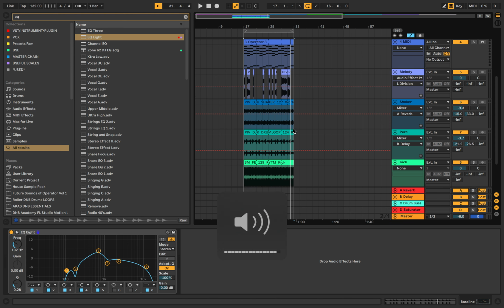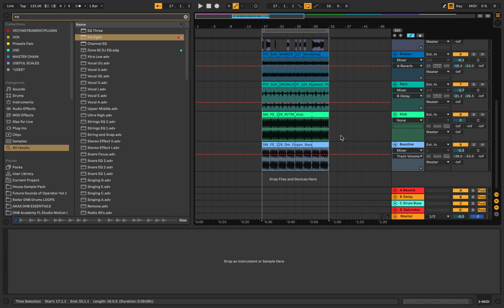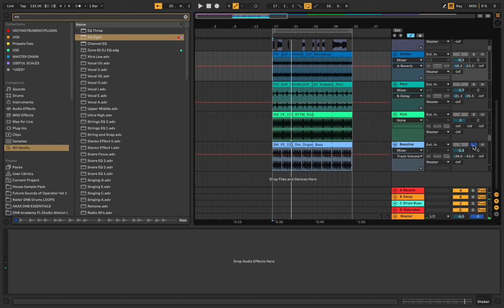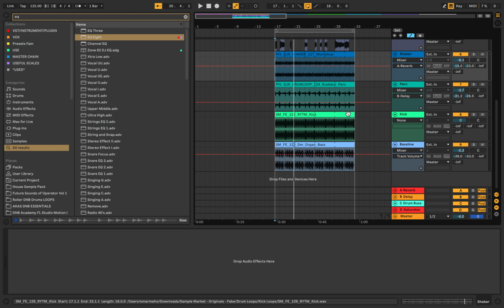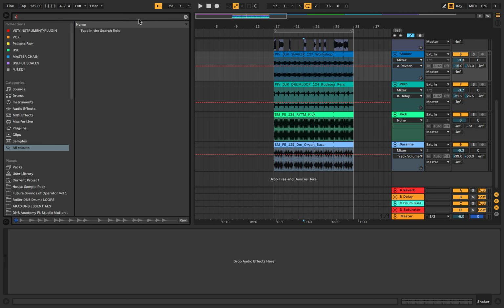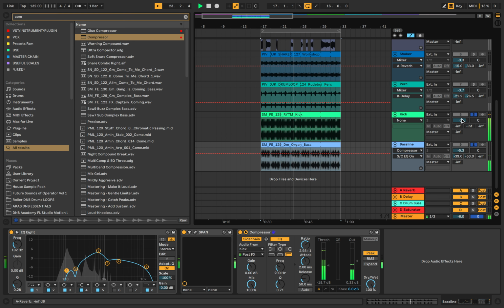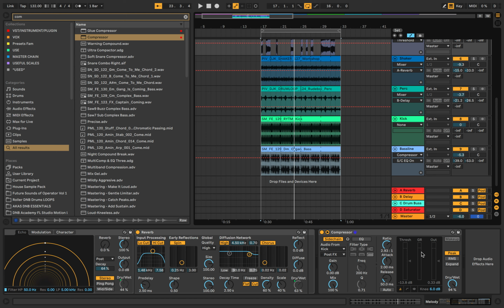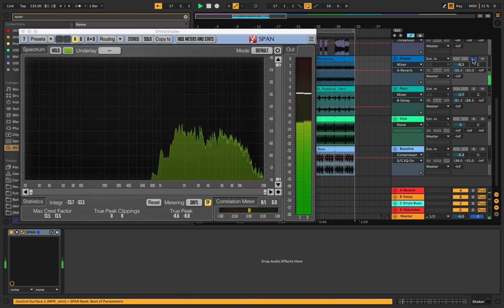HOW TO BUILD A TRACK IN ABLETON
The elements of a song broken down in Ableton Live

1. Kick
2. Clap
3. Hi Hat
4. Percussion (drum groove complete)
5. Bass
6. Synth
7. Vocal
8. FX

Check Out Folamour's new pack: rb.gy/2gp9qc
Buy Serum: rb.gy/gj4igm